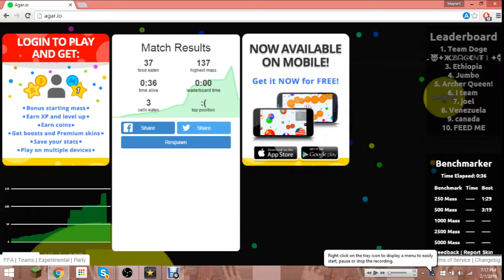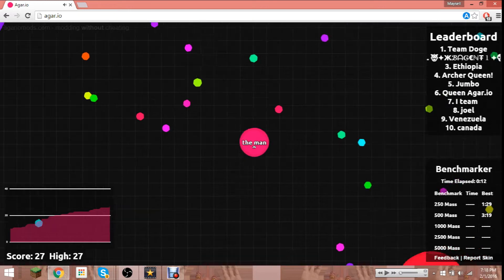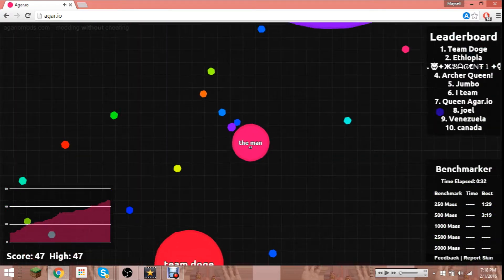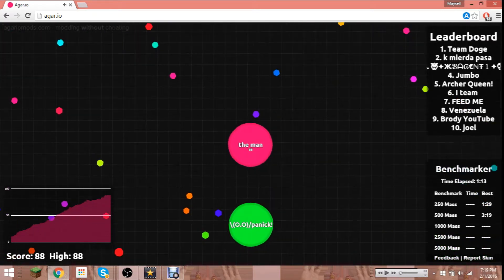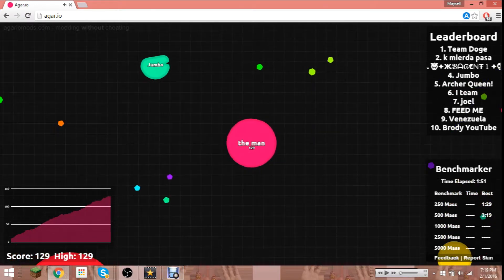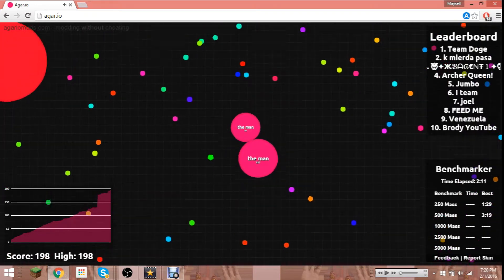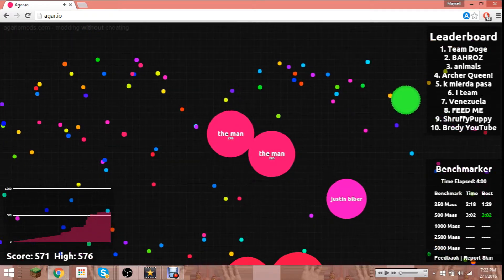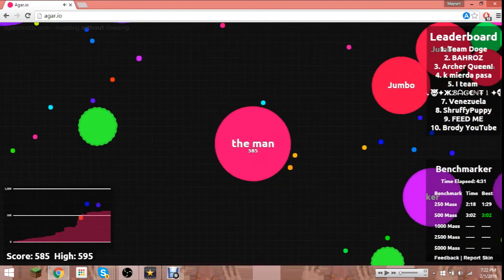Agar.io 1 come on